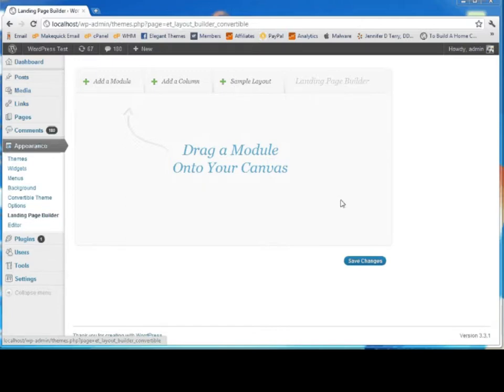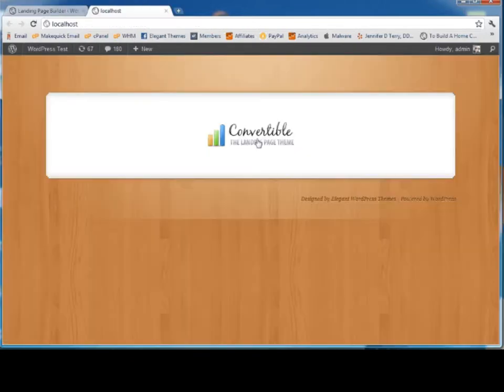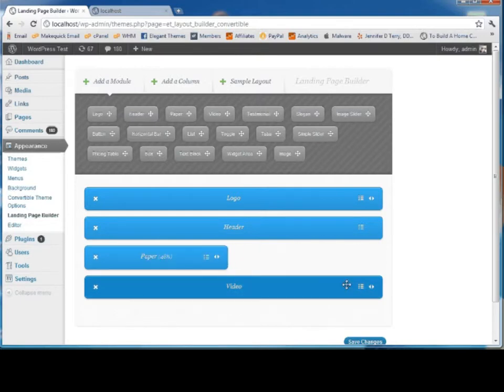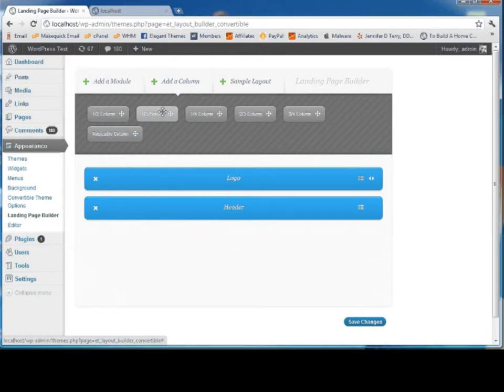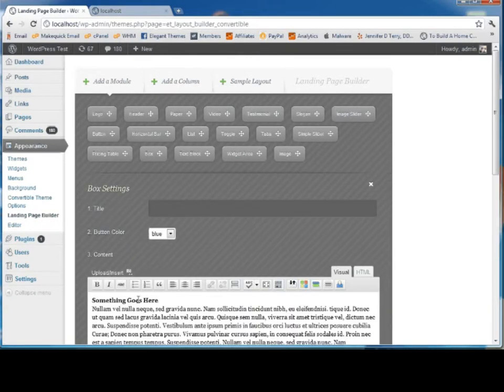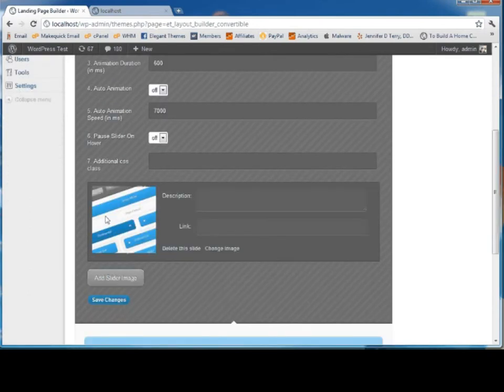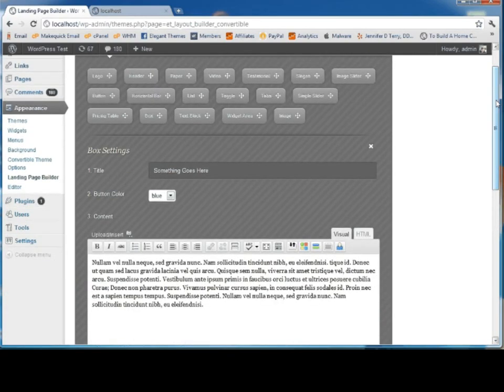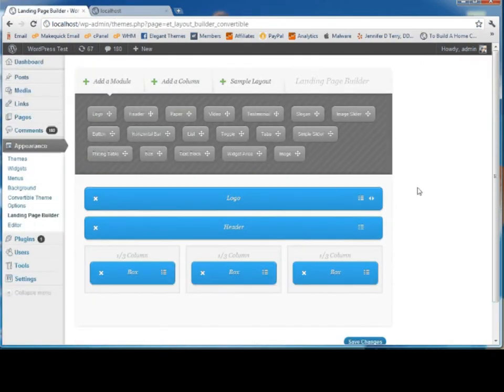Convertible - Landing Page from Elegant Themes Demo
for more about Convertible & Elegant Themes